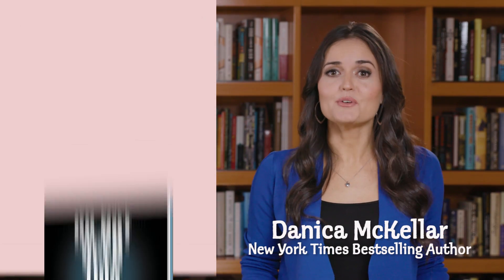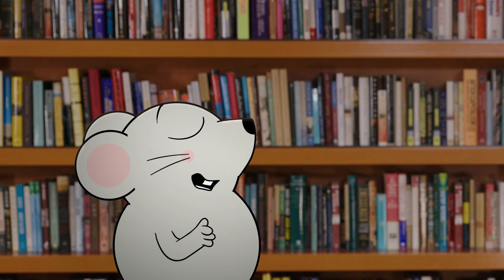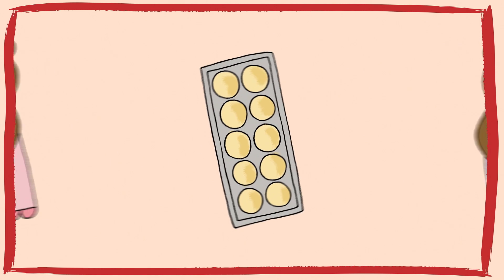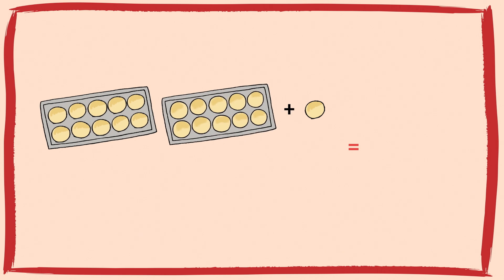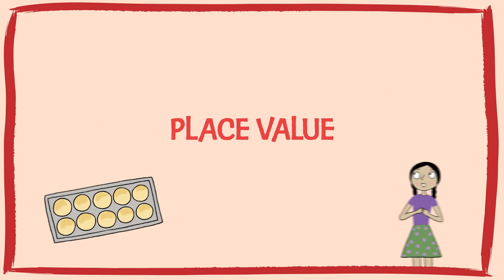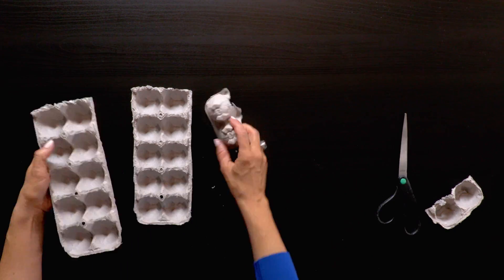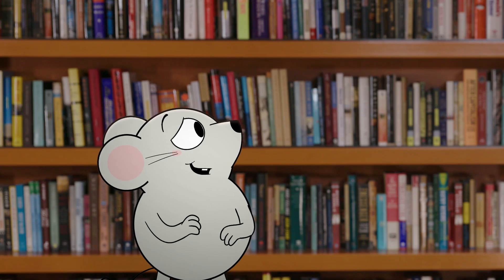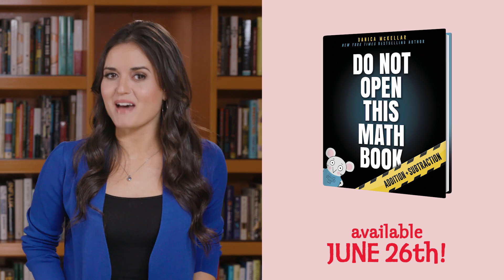Making Math Fun with Danica McKellar!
Math can be difficult for many kids (and parents) to understand, but New York Times bestselling author Danica McKellar wants to help. Her latest educational math book for children, Do Not Open This Math Book, is an accessible introduction to the essentials of math for kids in first through fourth grade.